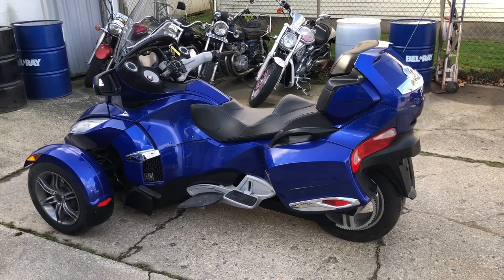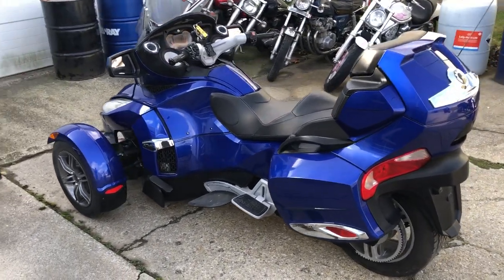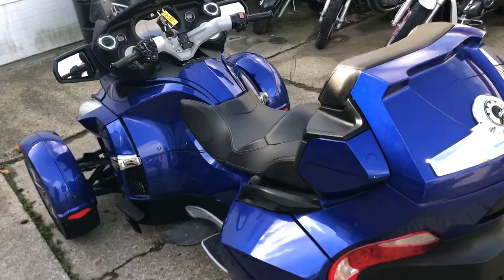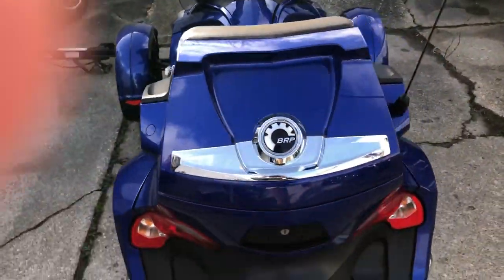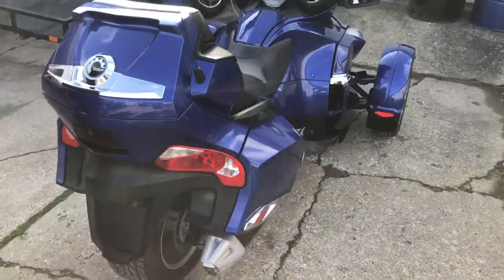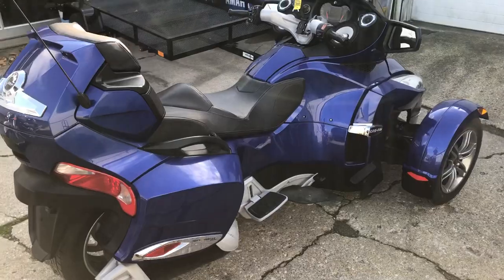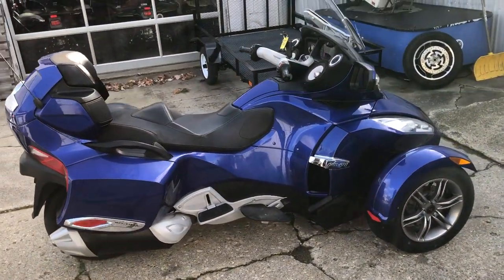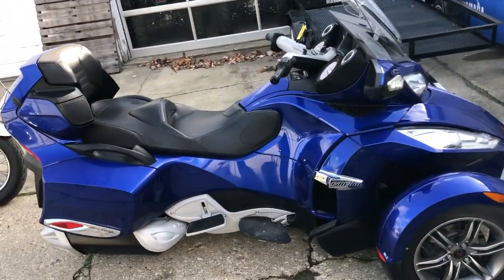USED 2012 CAN AM SPYDER RTS SE5 WITH 6,323 MILES FOR SALE IN MI FP7647